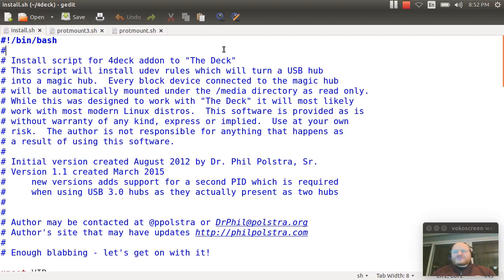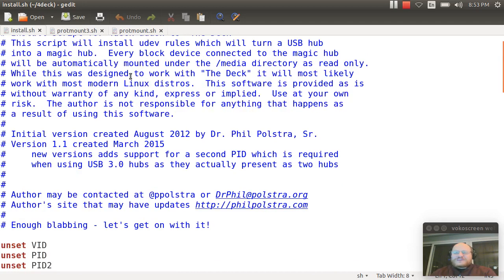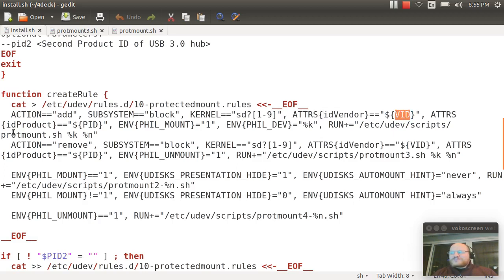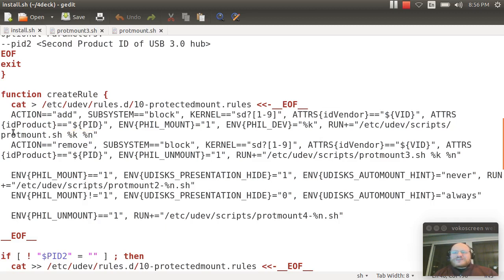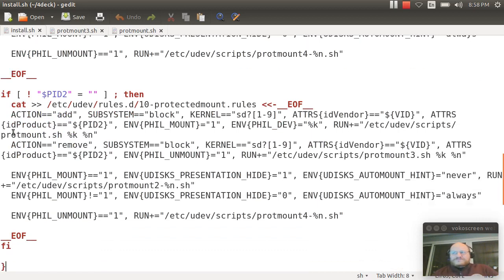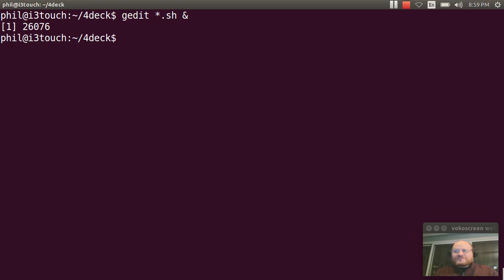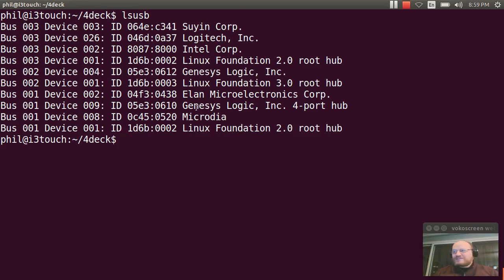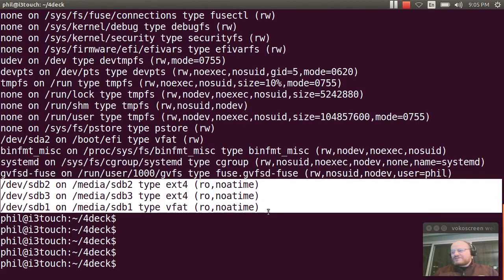Pentester Academy Linux Forensics course Software write blocking with udev rules